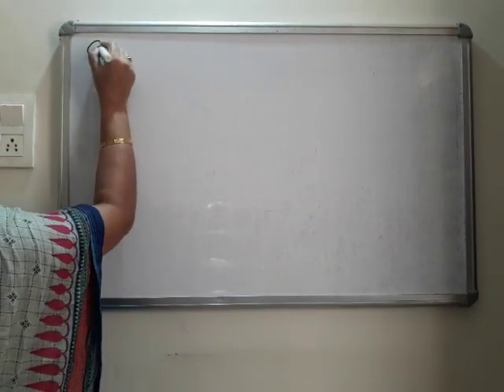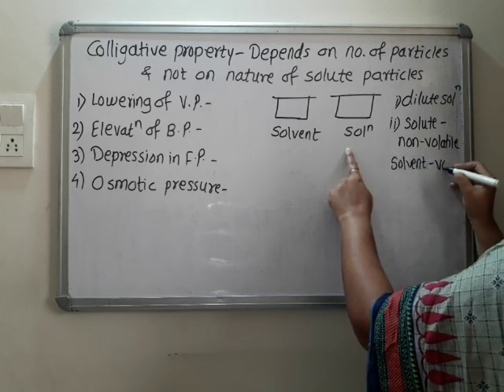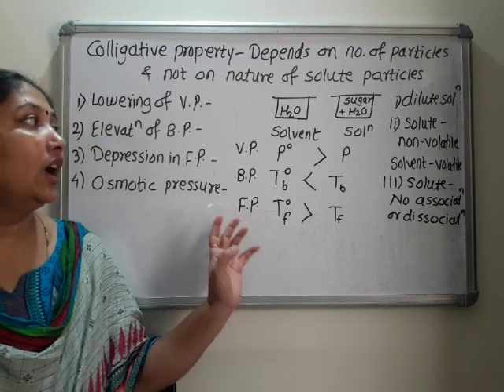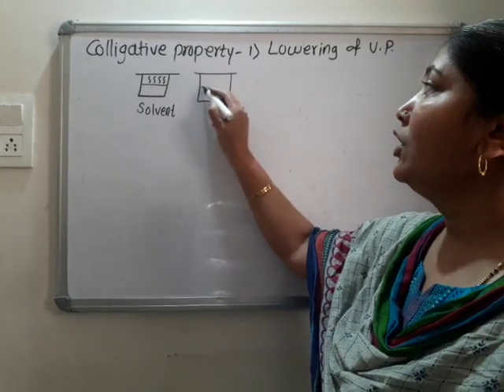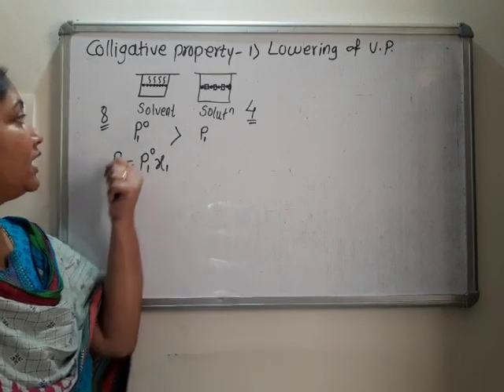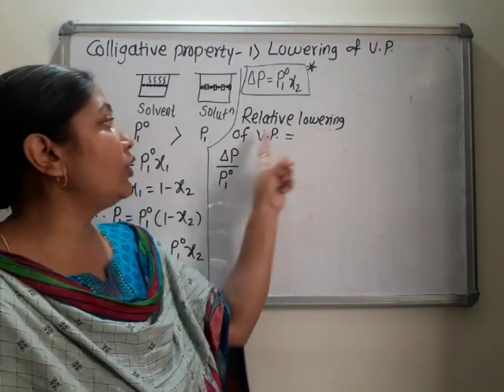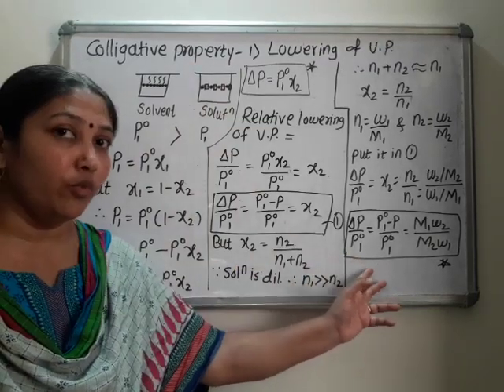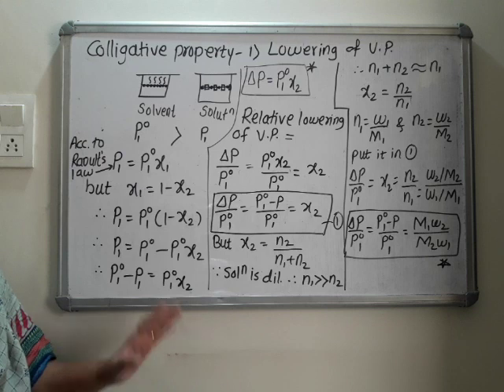Chem, Solution, Clip 3